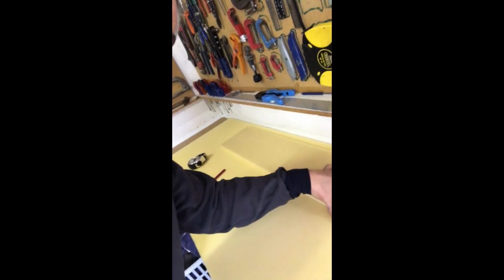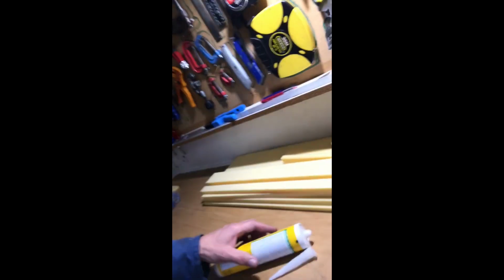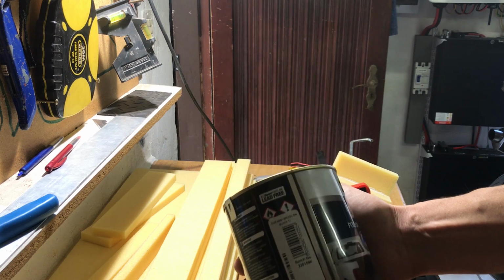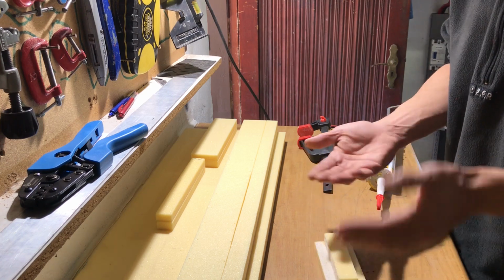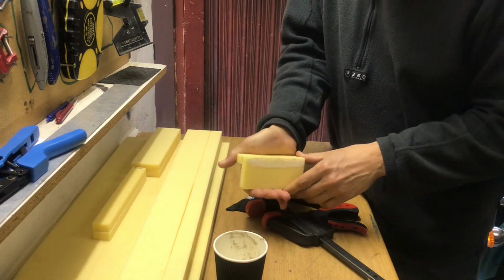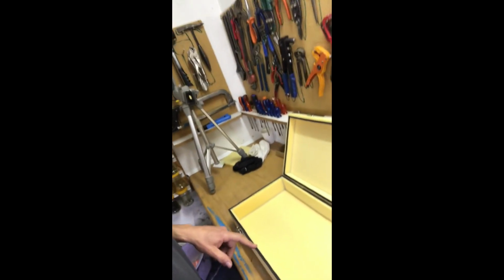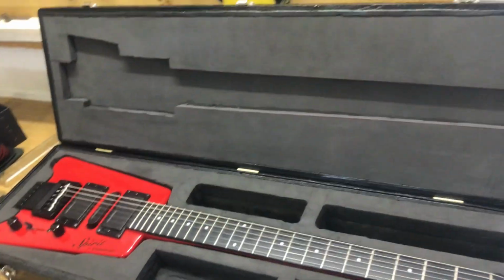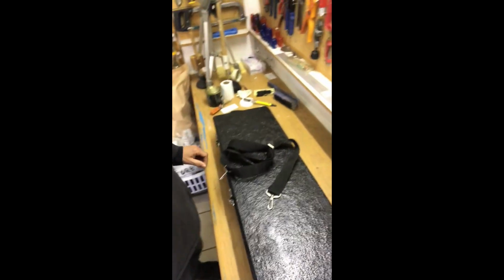Building a custom guitar case out of Corecell M80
I had some Corecell M80 structural foam left over from another project, coincidently just enough to build a small guitar case.
Lined the inside with high density PU foam and covered it with fabric.
This is the journey..